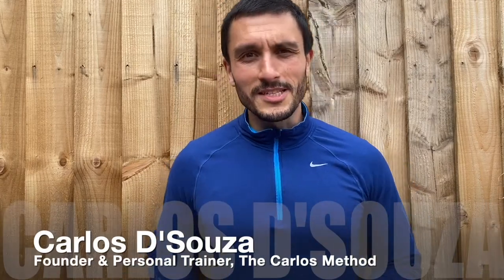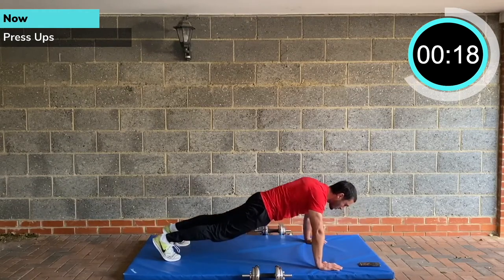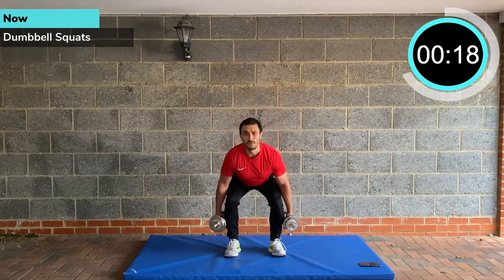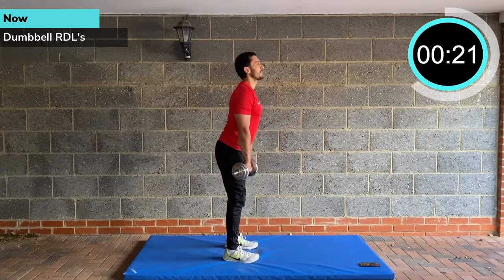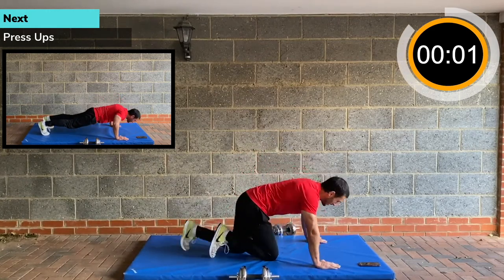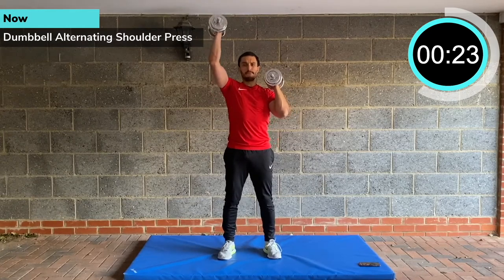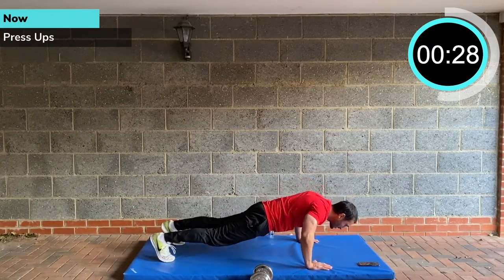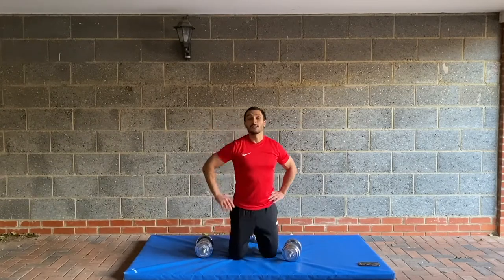PHA Training Workout With Dumbbells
PHA TRAINING WORKOUT WITH DUMBBELLS // Follow along with me in this 25 minute PHA training workout. PHA stands for Peripheral Heart Action Training. The PHA training system is a form of bodybuilding circuit training that was popularised in the 1960s by Bob Gajda. We’ve taken this style of training and applied it to this PHA circuit.

Exercises in this workout alternate from upper body to lower body and back again, which is a common approach with PHA training. Each exercise is a minute long with 15 second rest periods.

Please note: you must be proficient in deadlifts, squats and bent over rows before attempting this session